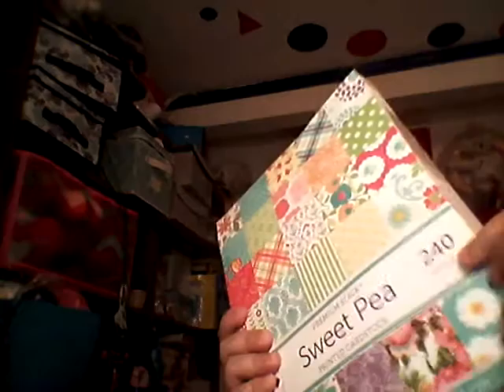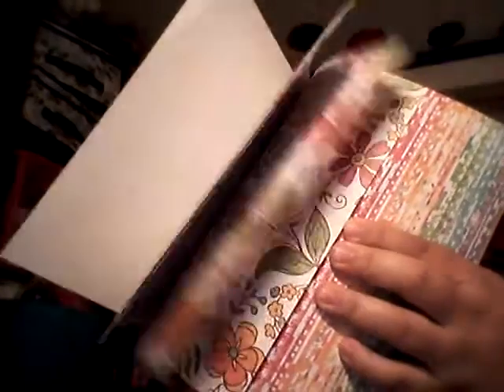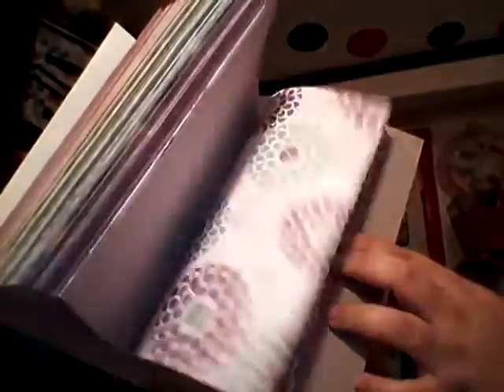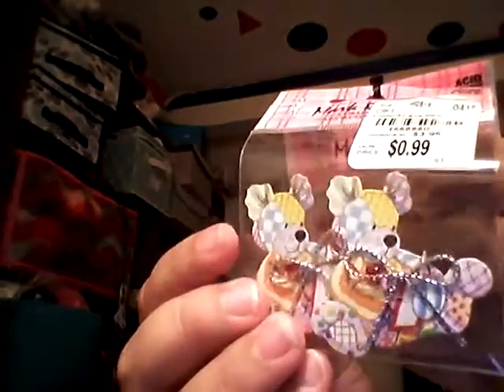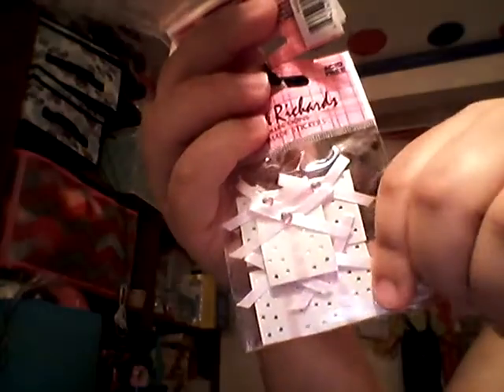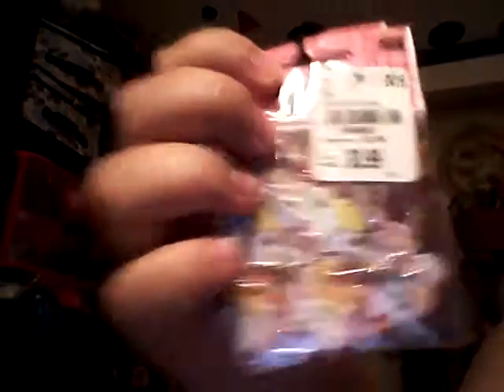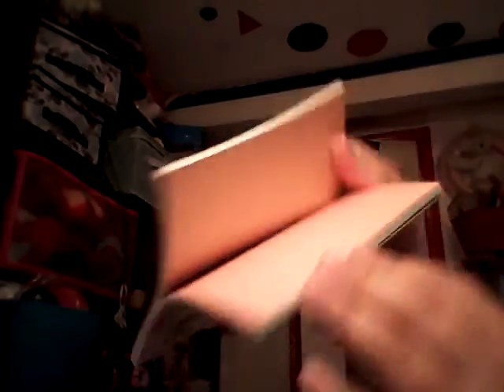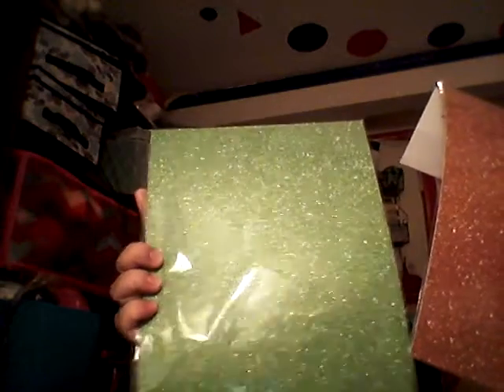Tiny Tuesday morning haul